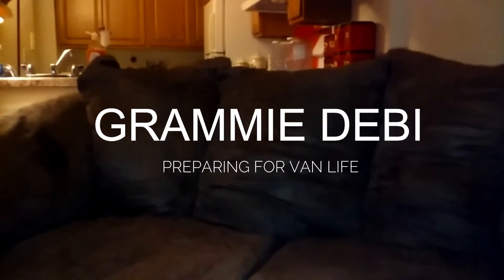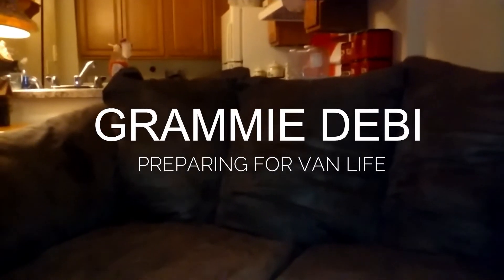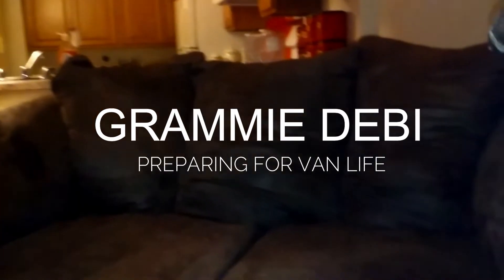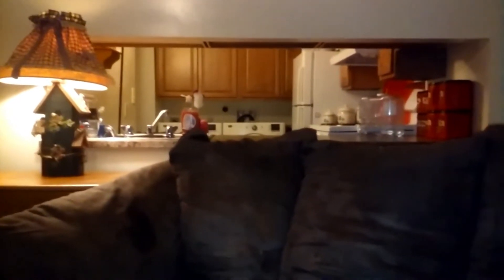I Thought I Was Making Progress - VAN VLOG 17 - GRAMMIE DEBI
VAN LIFE
AUGUST 17 AND 18, 2018

I thought I was making progress. I was trying, but it was coming along slowly because I kept getting sicker and sicker. I was coughing and having a hard time breathing. It wasn't until Josh and Kaitlyn moved the furniture out and to the dumpster that we discovered the carpet was covered in mold underneath where the furniture had been. Then I realized it was growing up from the floor all over the wooden bed frame and living room file cabinet/table. Even the box containing my brand new, unboxed, Dometic Dual Zone Refrigerator for my Van was covered in mold. I left the apartment and went to their place to stay to try and figure out what to do. I never went back (except to take pictures and to salvage what I could of my things).

😁 I'm looking to the Van Dwelling community to become my extended family. My family here doesn't know about my plans or my Channel. Although I have been breaking them in a little at a time...The others will find out about my VAN LIFE when they see my van. I'm just trying to stay focused and keep moving forward towards my goal.

And remember, if you plan to follow me, be prepared to see it all. 💟 THANK YOU FOR BEING A PART OF MY LIFE!